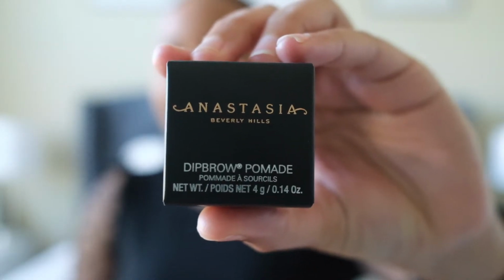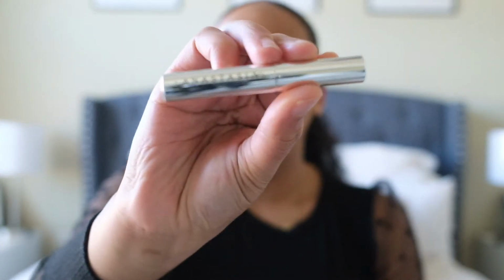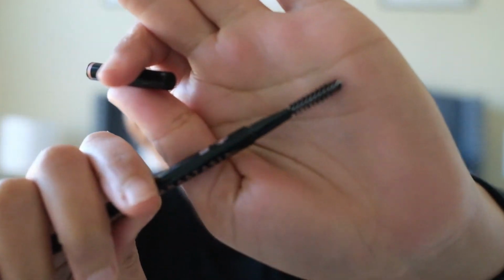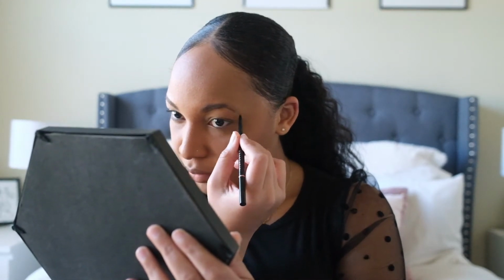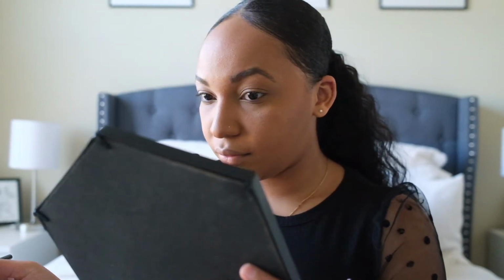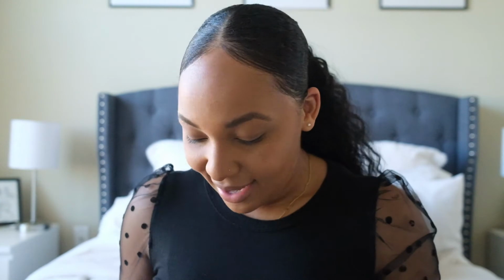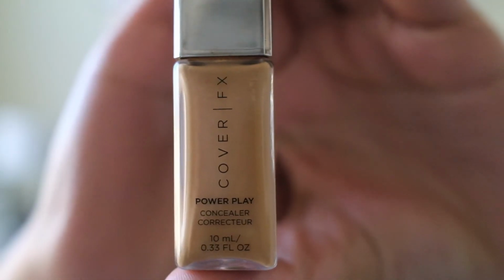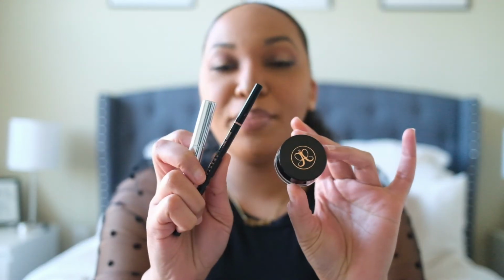How To: Easy Beginner Fluffy Eyebrow Tutorial in 3 Steps | Reviewing ABH Brow Products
Hi lovelies! Today I’m trying out my new fluffy brow routine and giving you a step-by-step on how I achieve natural-looking fluffy brows in 3 easy steps using products from Anastasia Beverly Hills.

Bushy brows have been trending for a little while now and I wanted to achieve the look with my thinner brows. Here’s how I did it.

Anastasia Beverly Hills Strong Hold Clear Brow Gel:
Anastasia Beverly Hills Brow Wiz:
Anastasia Beverly Hills Dipbrow Pomade:
Cover FX Concealer: